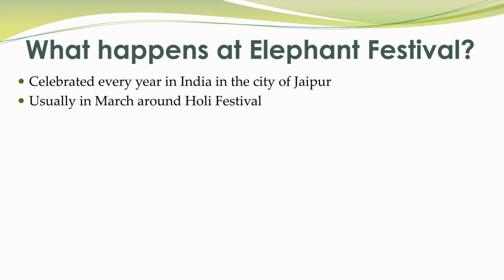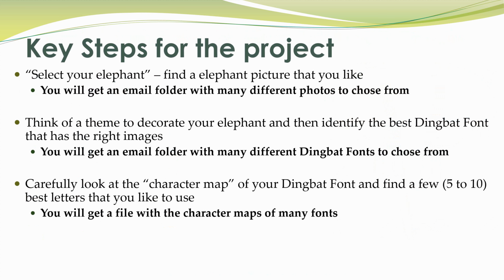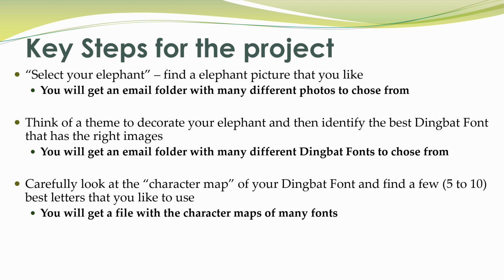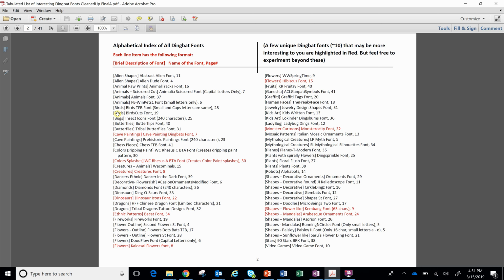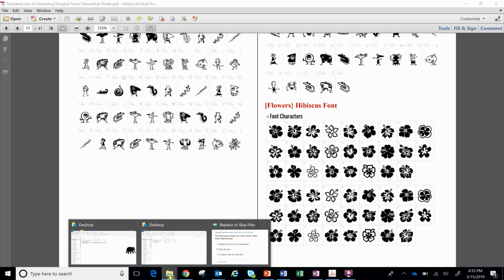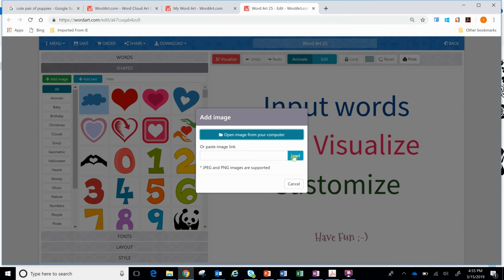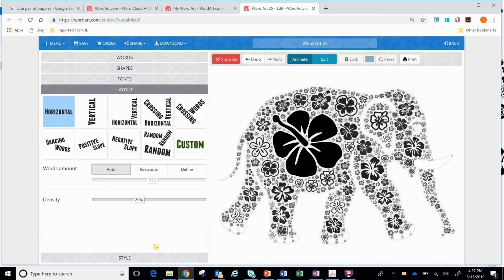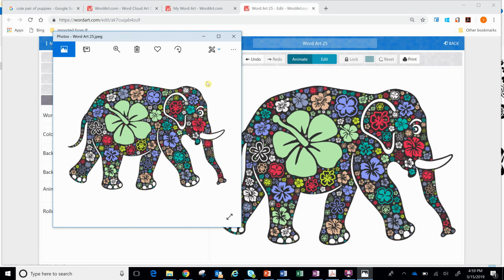Project based on Elephant Festival of India (Jaipur) - Decorating an Elephant Silhouette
Fun Project to celebrate Elephant Festival of India celebrated during Holi time in Jaipur, Rajhasthan. Create a smart looking elephant decorated with a theme of your choice using Dingbat Fonts.